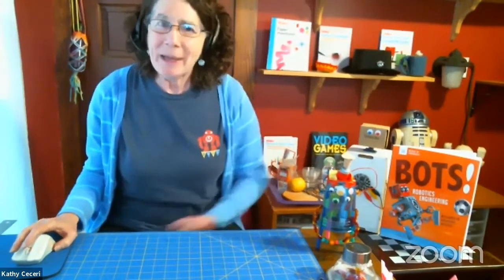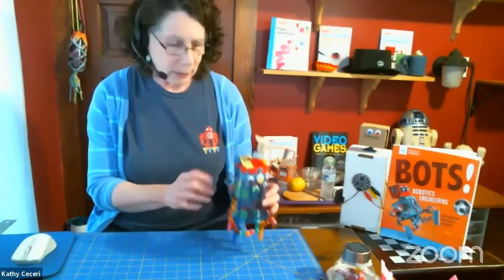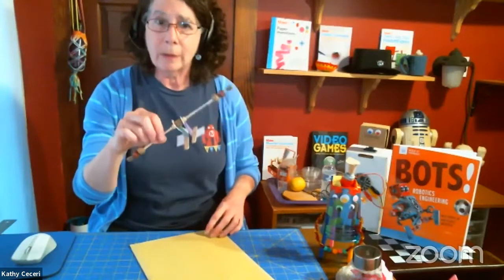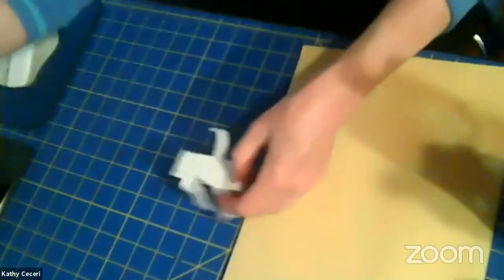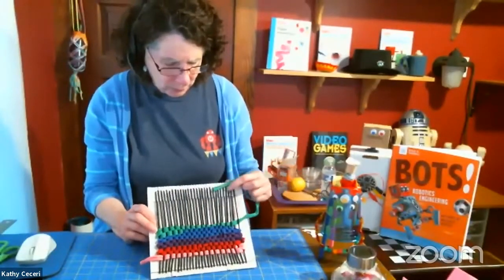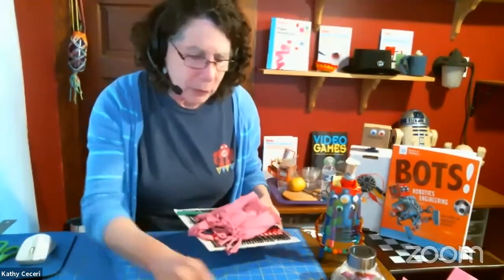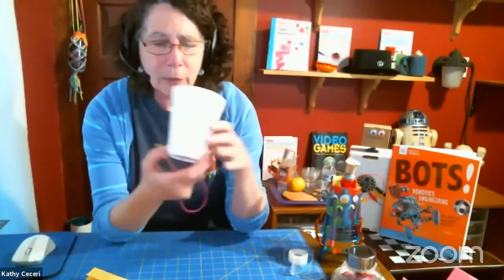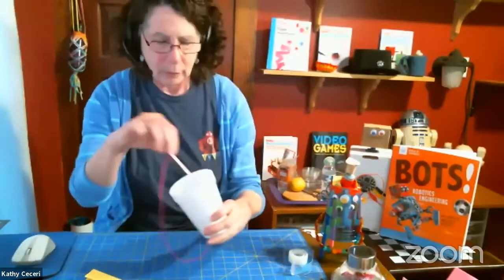How to Teach At-Home STEAM Workshops with Maker/Author Kathy Ceceri - Empire State Maker Faire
Stumped for how to help kids get hands-on STEAM experience outside the classroom? Maker, author, and homeschooling expert Kathy Ceceri will show you quick, simple projects that anyone can do with just materials they have at home!

Learn how to teach easy activities that pack a big punch, adapted from Kathy's books BOTS, Paper Inventions, Musical Inventions, Fabric and Fiber Inventions, and more!

Kathy is the author of more than a dozen books of hands-on learning activities using everyday stuff. She also presents online enrichment workshops to schools, libraries, and youth groups. Her 5-week course "Build BOTS with Kathy Ceceri" for Maker Camp starts October 28 -- info

In addition, Kathy offers advice and consulting to homeschooling families in NY and beyond.